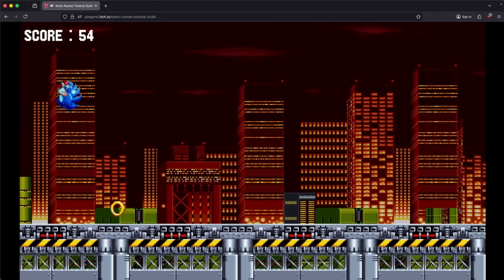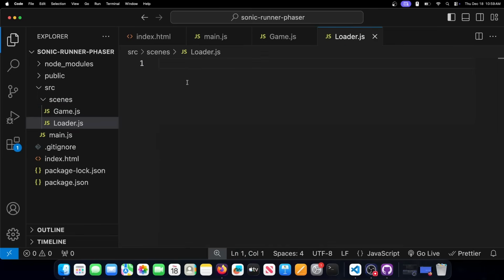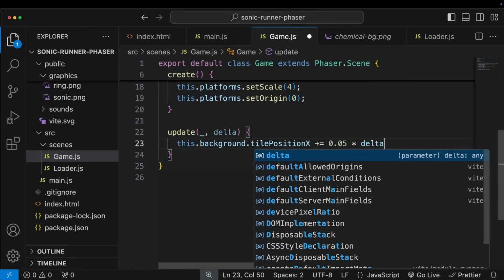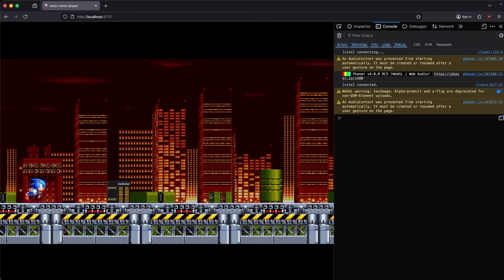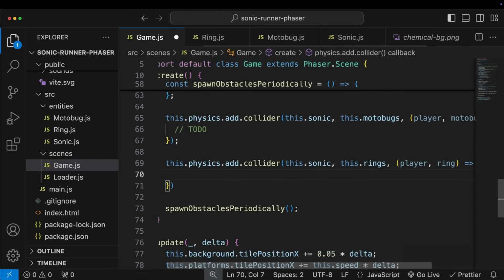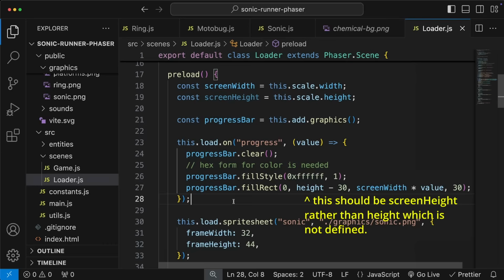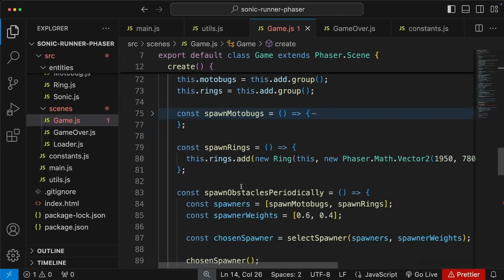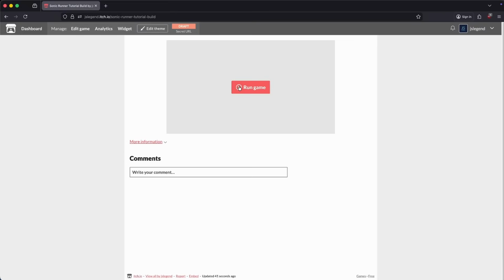Build a Sonic Theme Infinite Runner Game in JavaScript + Phaser 4 - Tutorial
Check out this Phaser in 5 min post which is helpful when following this tutorial

Prerequisites:
- Knowledge of JavaScript.
- Knowledge of Node, NPM and a Build tool (for example Vite).
- Knowledge of a code editor like VSCode.
- Knowledge of Object Oriented Programming.

Chapters
0:00 Intro
1:18 Project Setup
14:37 Asset Loading in Phaser
22:56 Implementing Infinite Scrolling Backgrounds and Platforms
31:53 Implementing Sonic and his jump logic
50:30 Implementing Enemies
57:10  Implementing Rings + Spawner Selection Logic
1:03:56 Implementing Ring Movement + Font Loading/Rendering
1:11:57 Displaying a Progress Bar in our Loader Scene
1:14:45 Implementing Scoring and Combo Logic
1:23:50 Destroying Enemies/Rings When Offscreen
1:25:07 Making The Game Over Scene
1:37:12 Adding Sounds
1:40:33 How to Publish/Deploy The Game